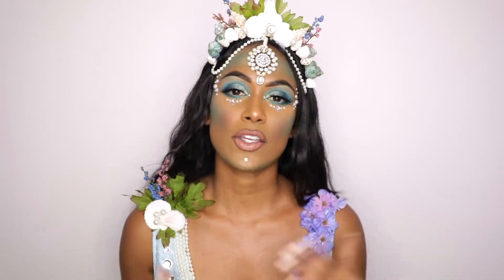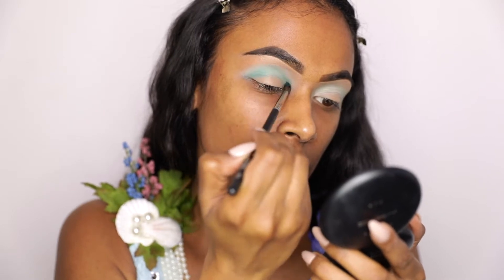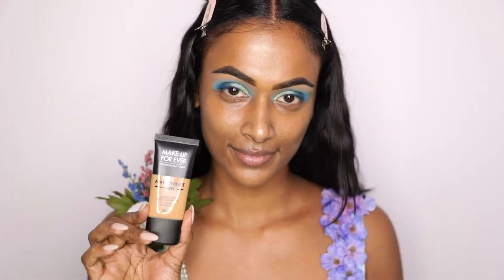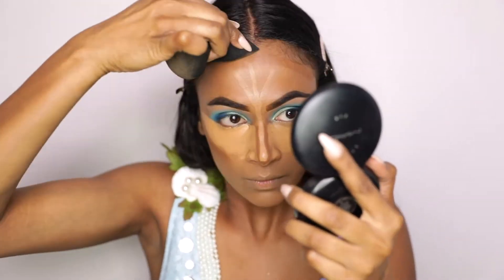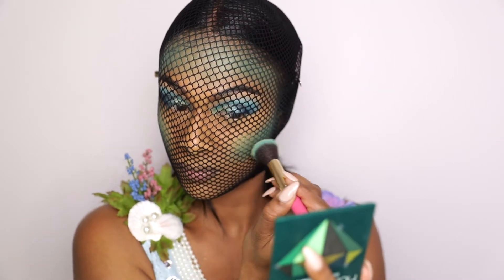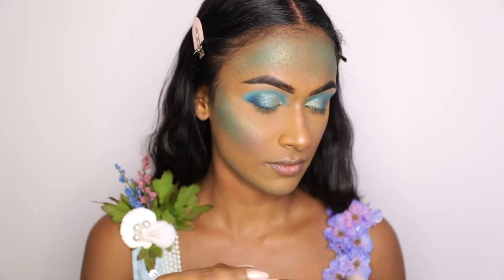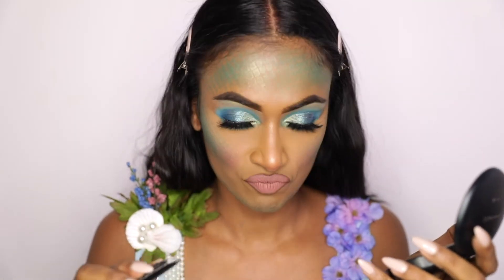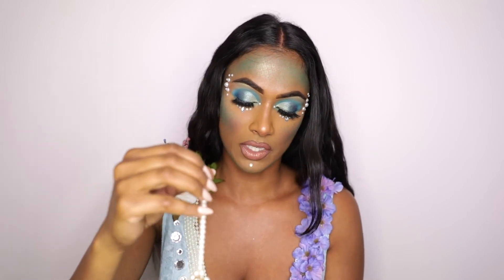MERMAID HALLOWEEN MAKEUP TUTORIAL | Thanuska Subramaniam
HI LOVELIES!

Here is an easy mermaid inspired halloween look I created. I hope y'all   love it as much as I do!

PRODUCTS USED:
Huda Beauty Emerald Obsessions Palette
Huda Beauty Sapphire Obsessions Palette
MAC Cosmetics Strobe Cream in Goldlite
Make Up For Ever Velvet Matte Skin Foundation in Y455 + Y505
Fenty Beauty Pro Filtr Concealer in 350
NYX Cosmetics Foundation Stick in Espresso
Huda Beauty Easy Bake Setting Powder in Blondie
MAC Cosmetics Studio Fix Powder in NC50
Bare Minerals Endless Glow Highlighter in Fiery
Buxom Cosmetics Wanderlust Blush in Mykonos
MAC Cosmetics Lip Liner Chestnut
Kylie Cosmetics Velvet Liquid Lipstick in Bare

Under Water by Snake City - Credit Epidemic Sound - 0:00 - 1:00